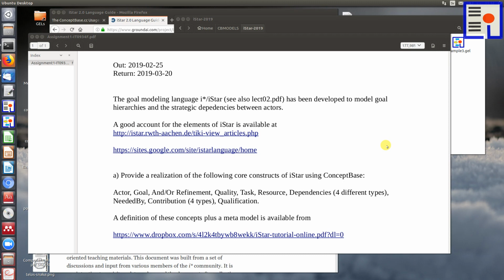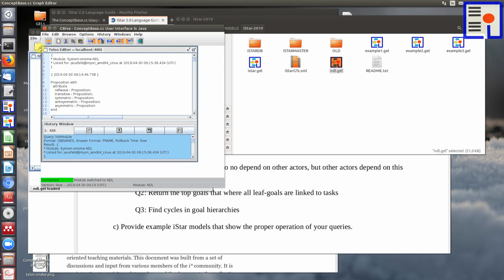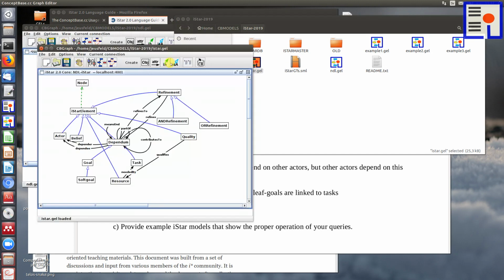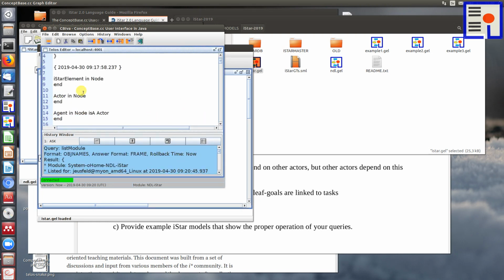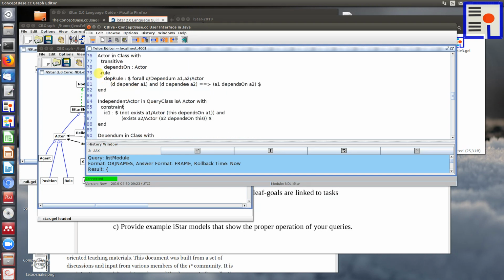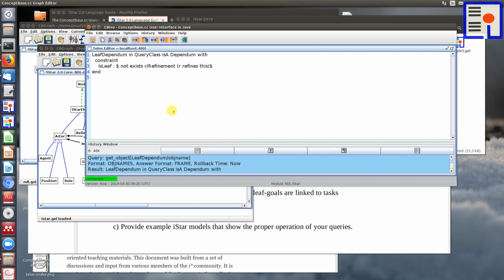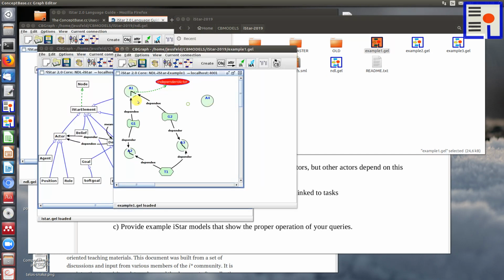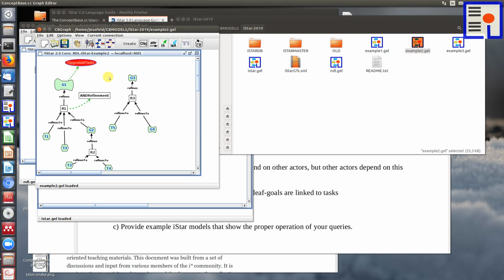conceptbase 0012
This video shows how to use the meta-modeling capabilities of ConceptBase to specify the well-known goal modeling language iStar (originally developed by Eric Yu); the sources aand further information are available from

License for the sources: CC-BY-SA 4.0